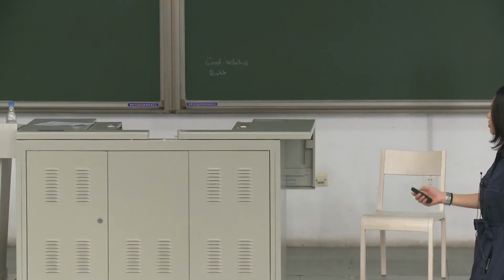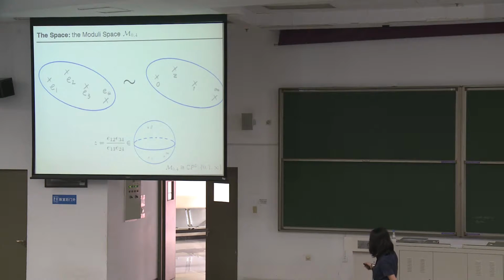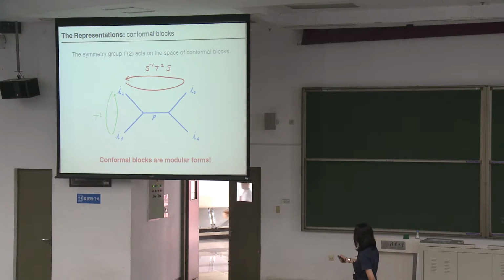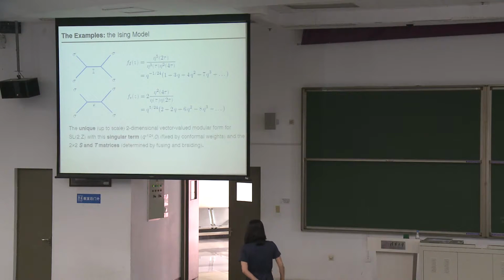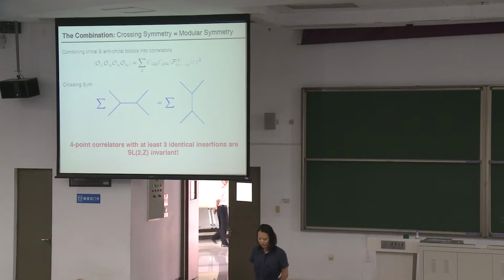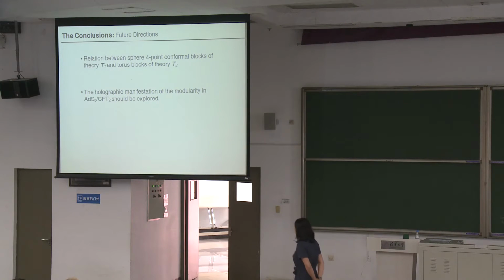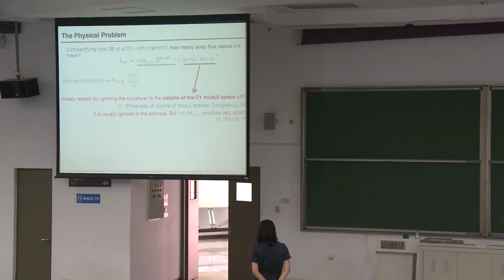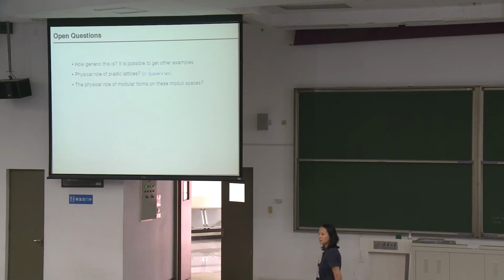Strings 2016 0804 Parallel Session 1 Miranda Cheng